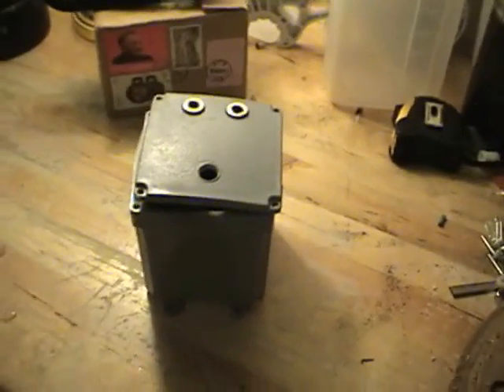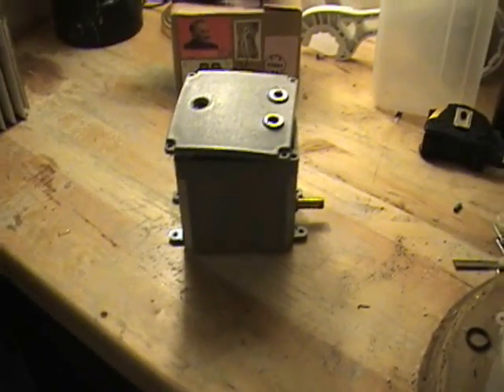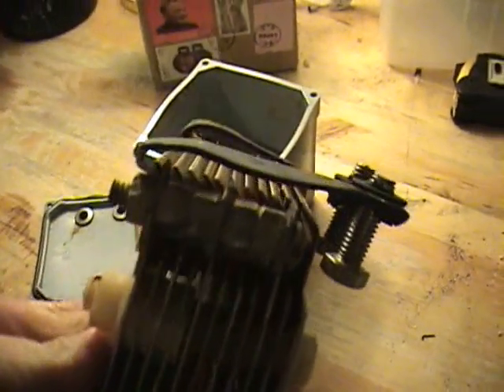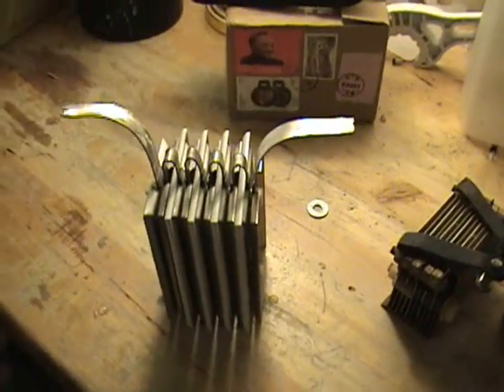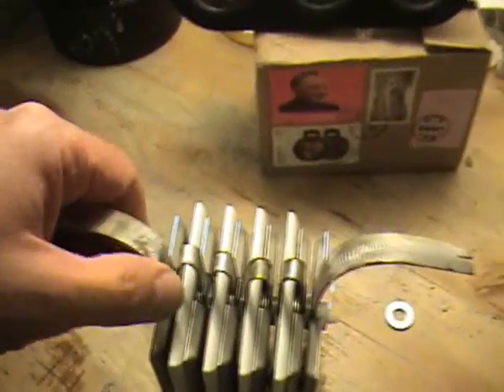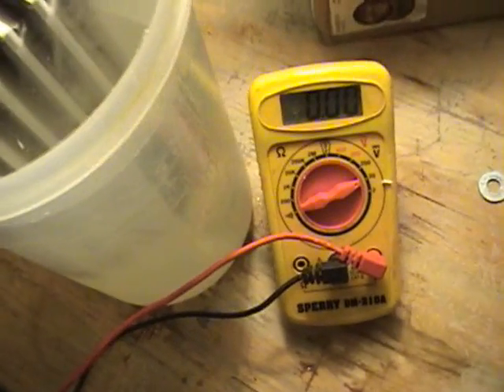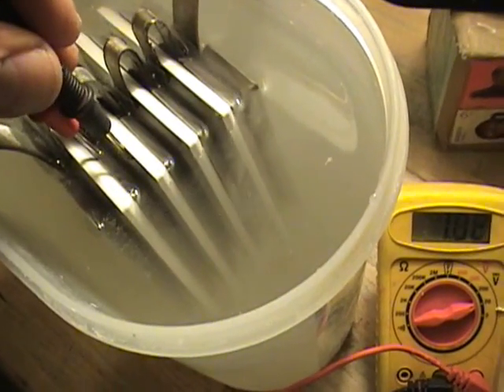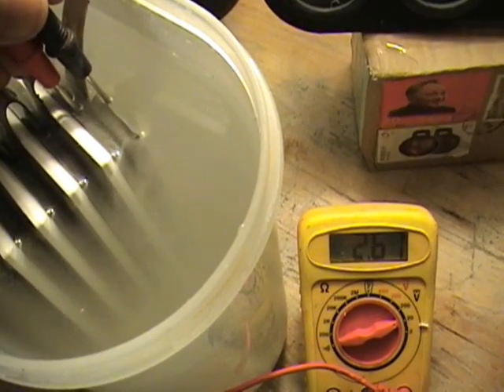(5) 5 plate HHO cell series design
Ask me how to turn $1000 into a $1000000 in 2 years.
Sign up with bitconnect and join me on this 2 year journey.
My spreadsheet shows how Bitconnect will change your life.